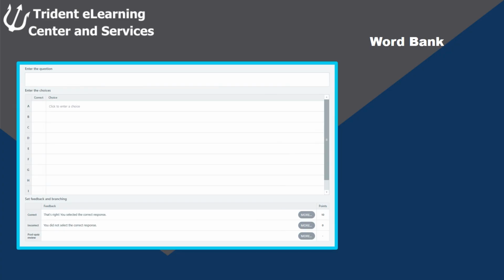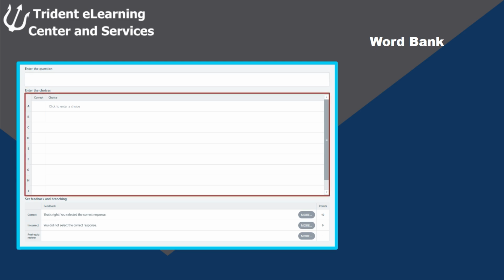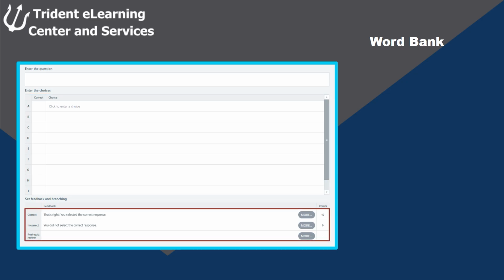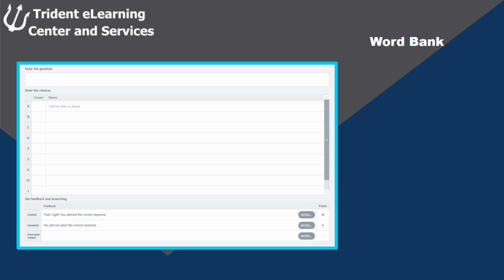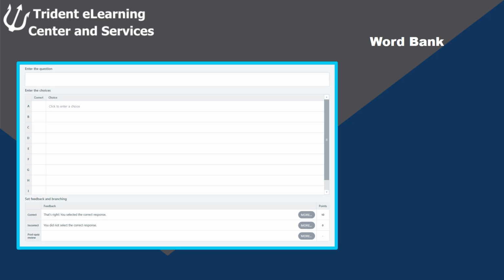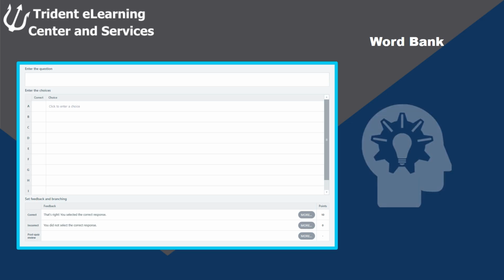Word Bank in Storyline: Multiple Choice… With Movement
Want something more interactive than Multiple Choice — without changing how scoring works?

That’s exactly where Word Bank questions fit.

In this segment, we look at how Word Bank questions function inside Storyline and why they’re essentially a more hands-on version of Multiple Choice.

Here’s what you’ll see:
How learners drag words or phrases into blanks within the question text,
How the Form View layout mirrors Multiple Choice structure,
Where to mark the correct word for each blank in the Correct column,
How additional answer choices function as distractors in the bank, and,
How to adjust scoring, feedback, and add audio or trigger actions using the More button.

From a development standpoint, this question type is straightforward. You still define the correct answers in Form View just like you would in a traditional graded question.

The real difference is in learner interaction.

Instead of clicking a radio button, learners actively drag the correct term into place — increasing engagement while preserving reliable, automatic scoring.